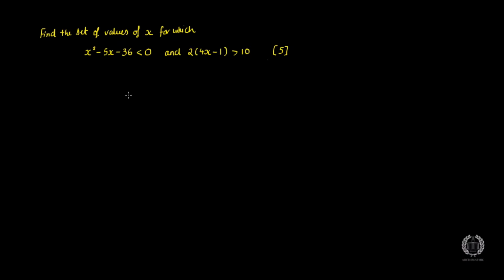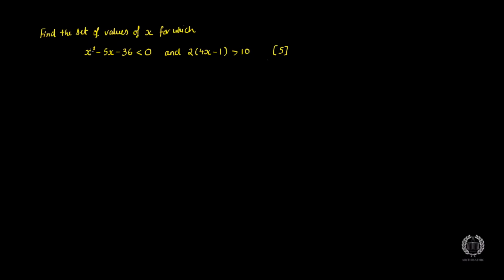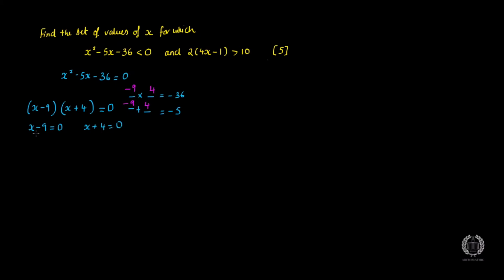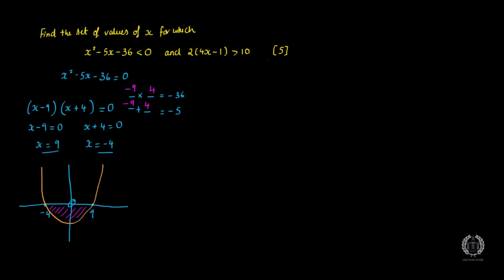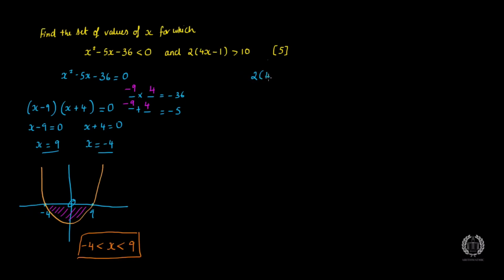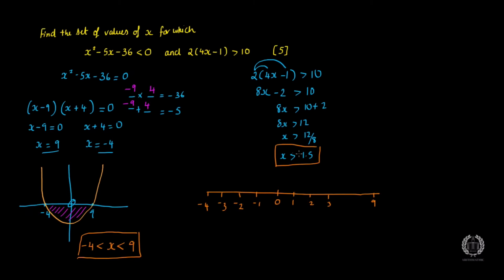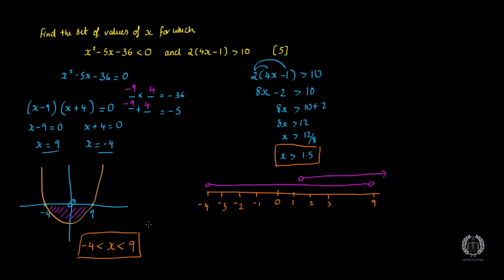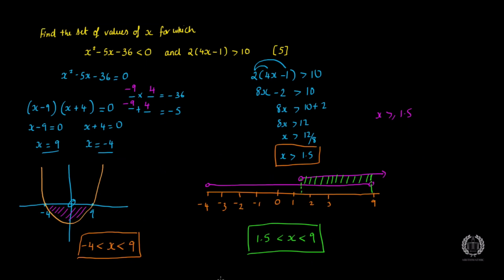GCSE New (9-1) Maths | EXAM QUESTION | Solving Inequalities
Here is a Video Tutorial on how to tackle an Exam Question on a Inequalities. Remember the method will carry more marks than the answer itself. So it's very important that you ALWAYS write down the method, because even if your answer is wrong you will still get the bulk of the marks for your method, providing your method is right.